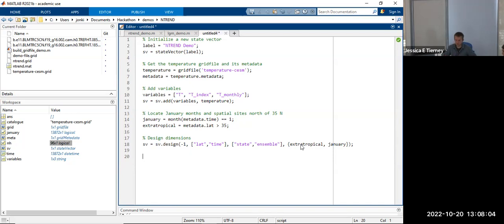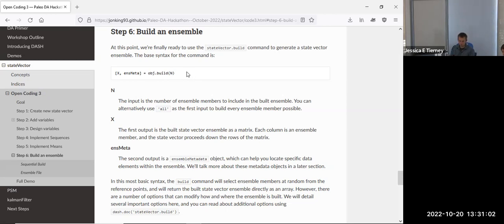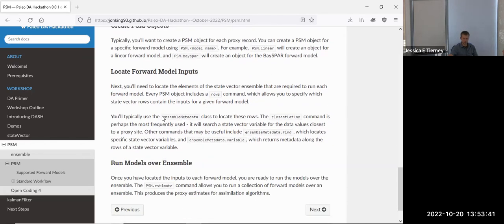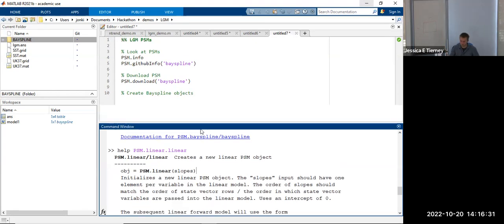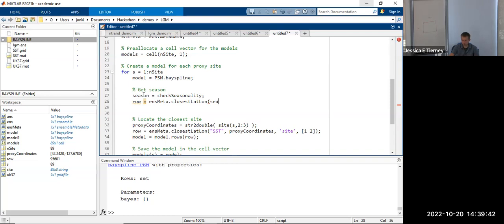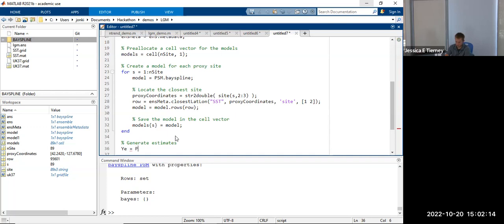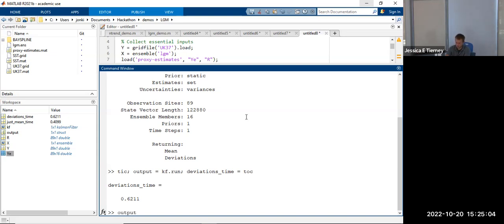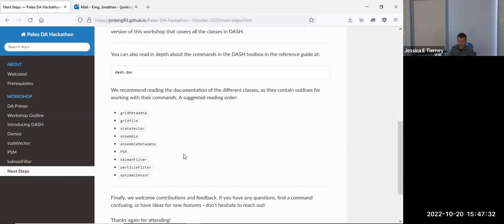DASH Tutorial - Afternoon Session (October 2022)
This is the afternoon session of the DASH tutorial from October 2022. Topics include:

   00:00  Building state vector ensembles
   35:18  Ensemble files and metadata
   42:10  PSMs in DASH
   56:14  Examine the LGM Demo
1:02:31  Code for PSMs
1:55:23  Estimate proxy records
2:01:05  Kalman filters in DASH
2:06:54  Code for Kalman filters
2:22:24  Regridding state vector variables
2:26:00  Visualizing output
2:33:33  Covariance localization